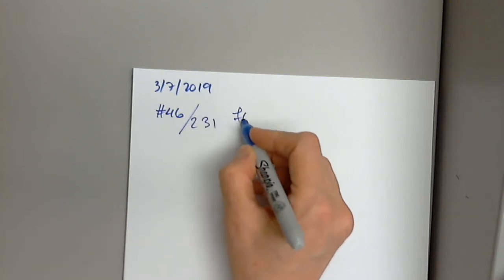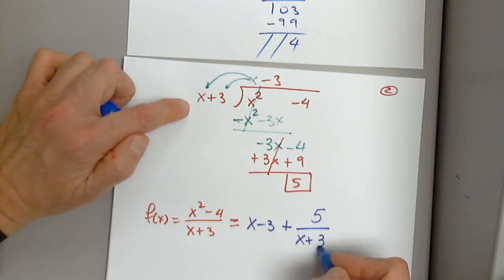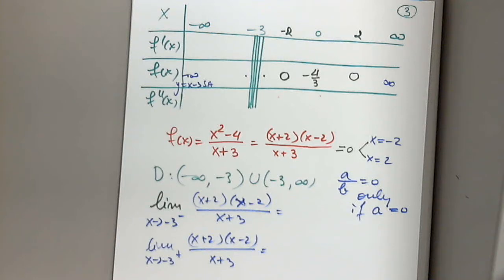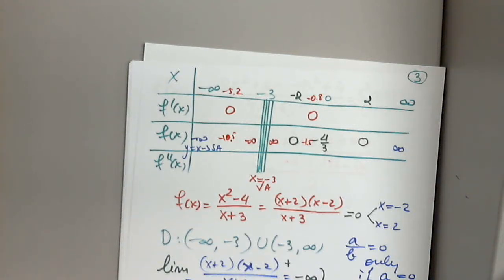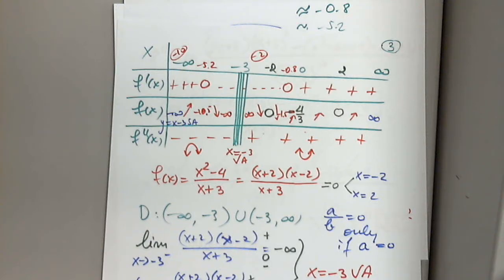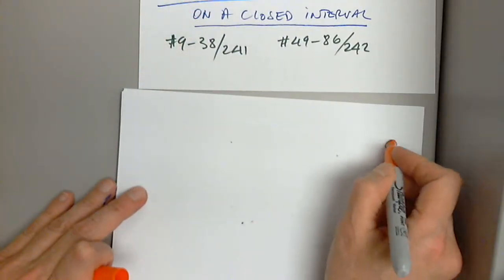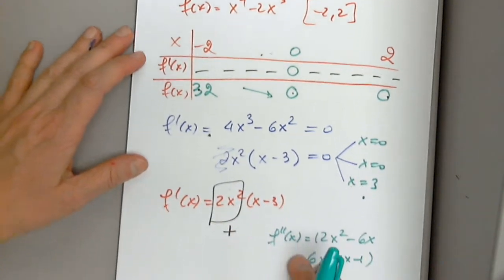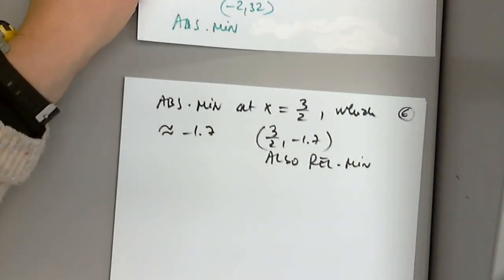MAT 230 - SECTIONS 2.3 AND 2.4 PART 1 MARCH 7